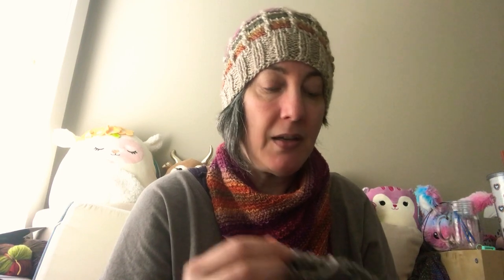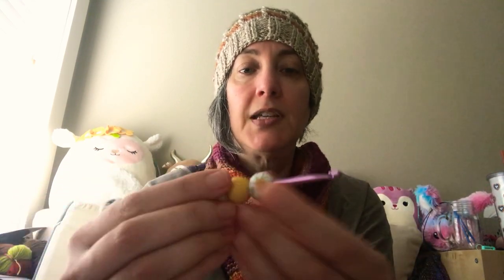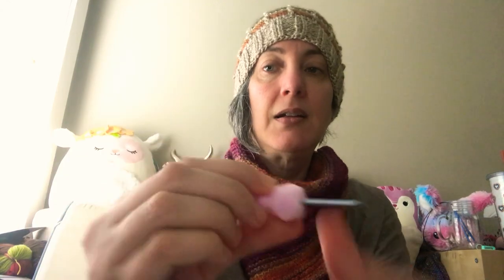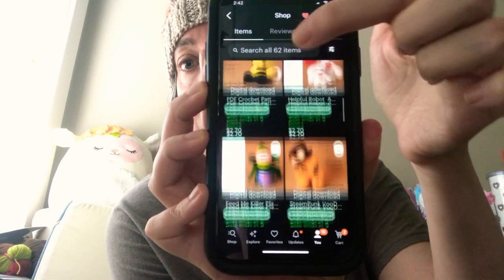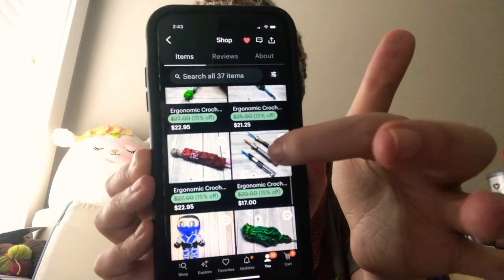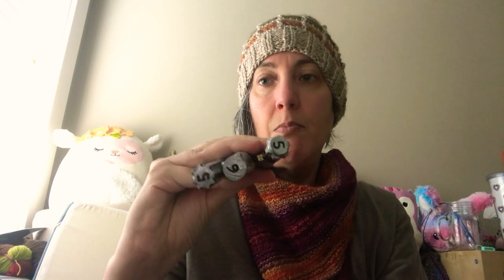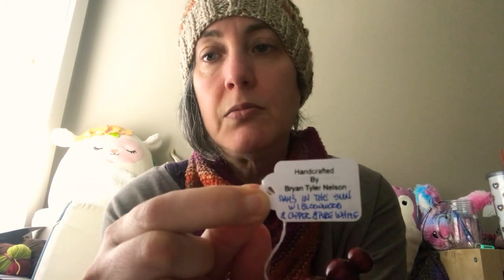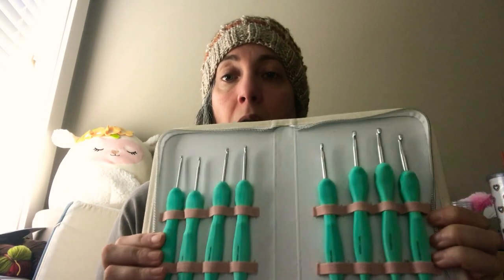Handmade Crochet Hook Reviews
I bought a bunch of handcrafted crochet hooks (mostly off Etsy) and I thought I’d share them with you! What do you think? Do you have any suggestions for other hook makers?

Thanks for checking out the video. I have no idea what people like but I thought it was fun. ❤️